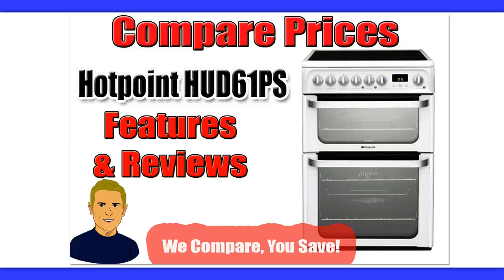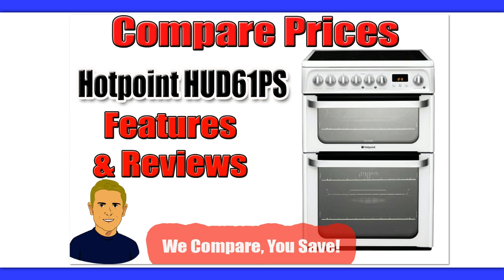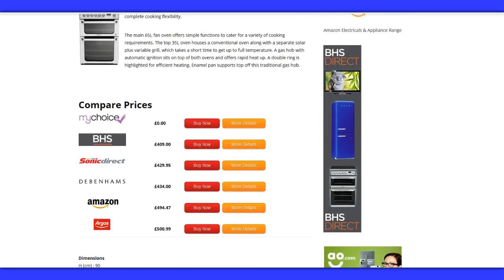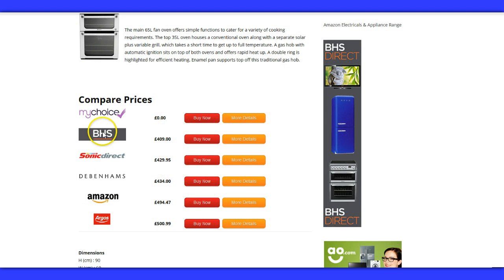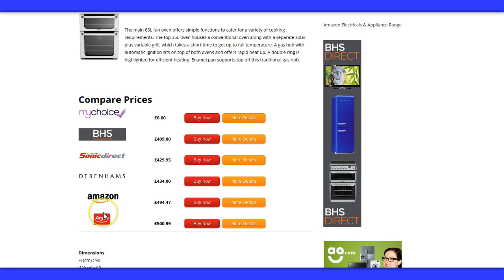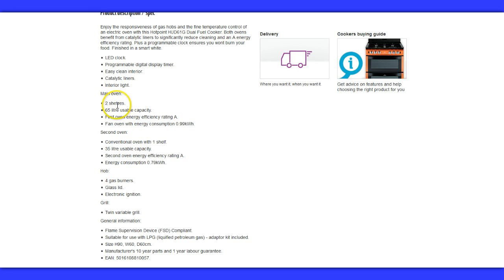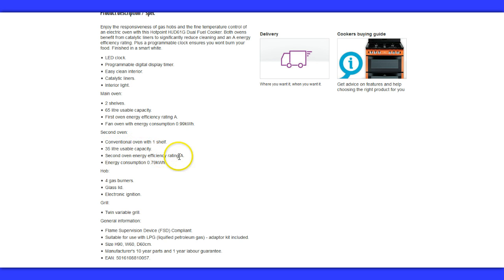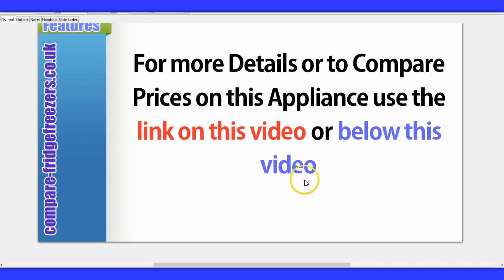Hotpoint HUD61PS - Compare Prices & HUD61PS Review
- Compare Hotpoint HUD61PS prices before you buy online and check who has this oven in stock right now to take advantage of home delivery direct to your door.
This is a popular oven and combined with all it's features and spec makes it a very popular kitchen appliance for most homes.
Also this video shows what features it can offer you aswell as a run through customer reviews of people who have already bought the Hotpoint HUD61PS.